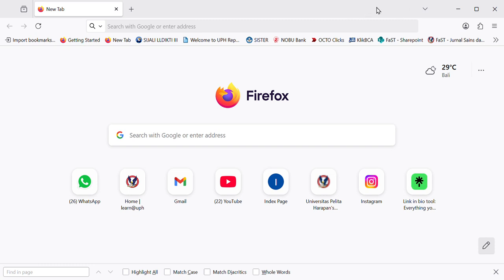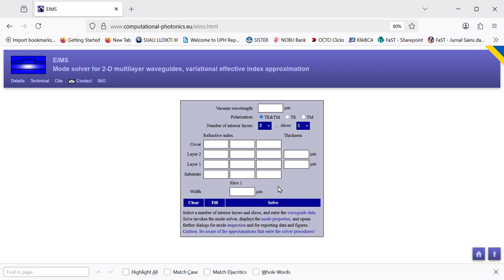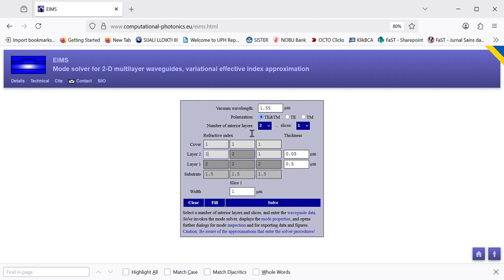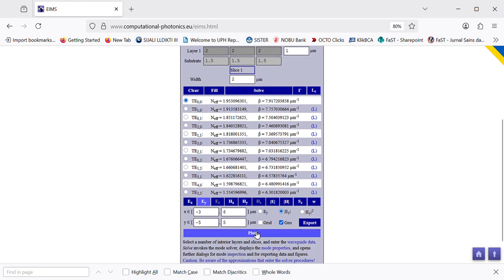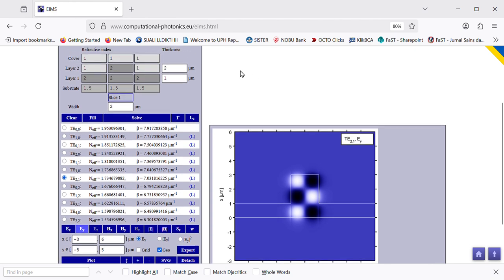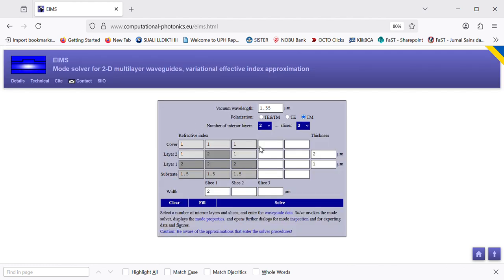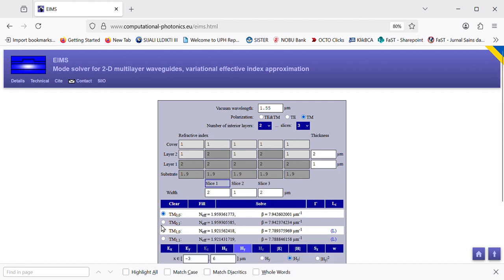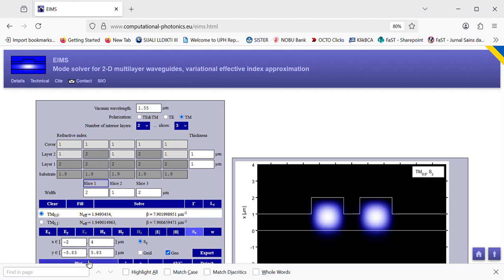Demonstration of EIMS mode solver